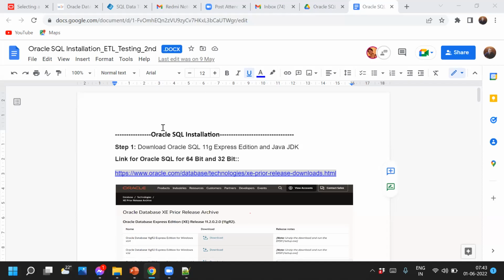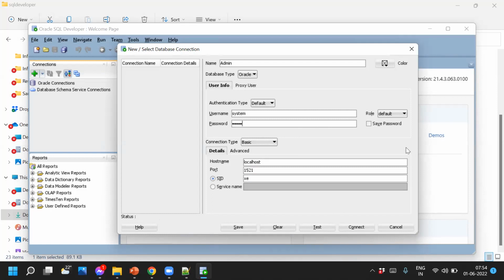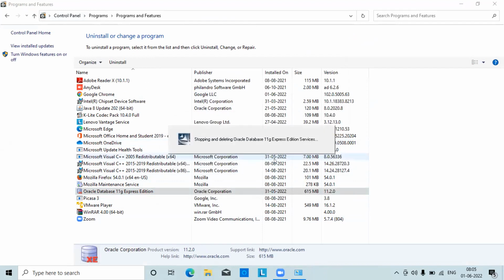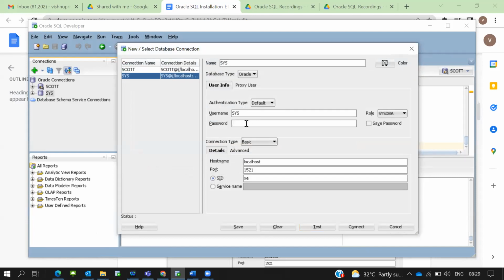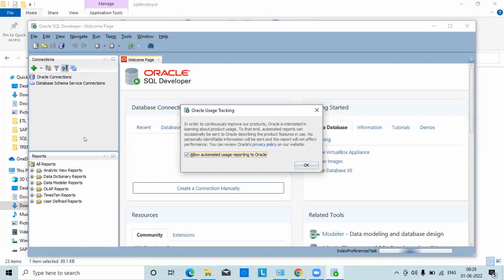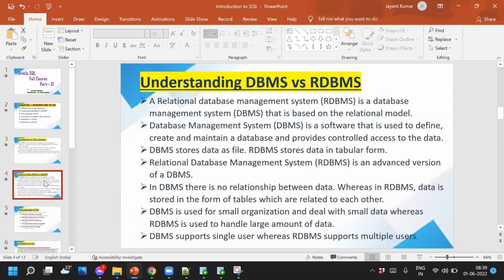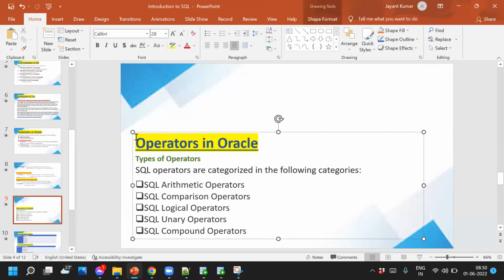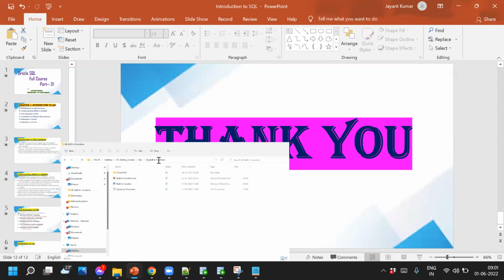Oracle SQL 11g Installation Guide for ETL Testing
Oracle SQL Installation
Step 1: Download Oracle SQL 11g Express Edition and Java JDK
Link for Oracle SQL for 64 Bit and 32 Bit::

Once You have created Oracle Account, Then You will receive a mail. We need to verify from mail. Click on Verify in our Mail.
 Once Verified Downloading will start automatically. And Start Downloading.

Step 3:
Unzip the downloaded file in Download folder only. Use any software like 7Zip or WinRar.
If you don’t have 7Zip or WinRar..then downloaded it from Google. Its free.
Step 4: Install Oracle XE software, click on SETUP application and follow the comments.
Step 5: While Installing, Give password as admin and install. So that you can remember this password.

Step 6: Open SQL Developer and set Connection or Add Schema as per below.
1. ADMIN- UserName_ system, pwd—admin
Above is first Schema we have to add. Refer above UserName and Password.

Step 7: Grant access to HR database.
Run Below Query in Admin Schema Database Worksheet
alter user hr IDENTIFIED by hr account unlock;

Step 8:: Add HR Schema as per below:
2. Name: HR  —UserName-hr, Pwd - - hr
Connect to HR and Write below Query: